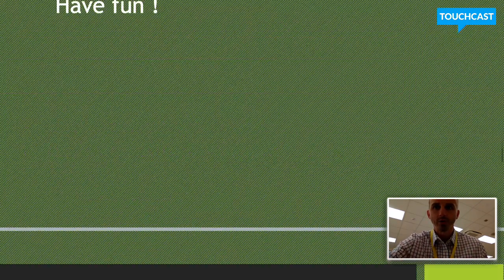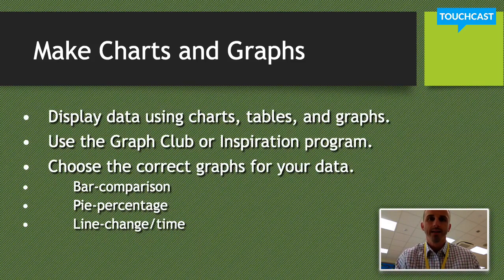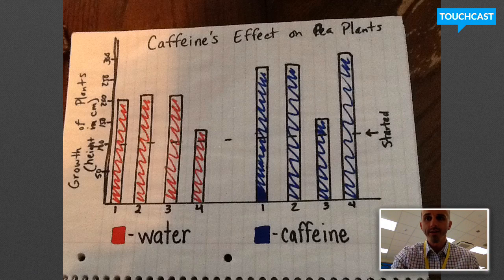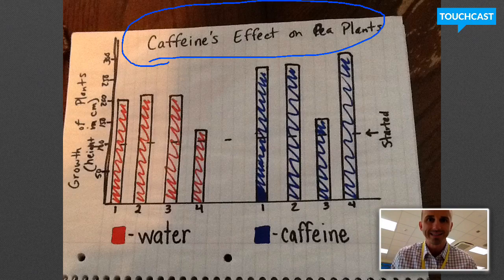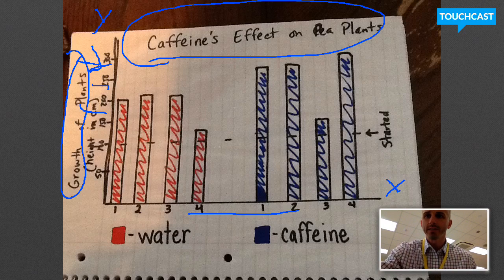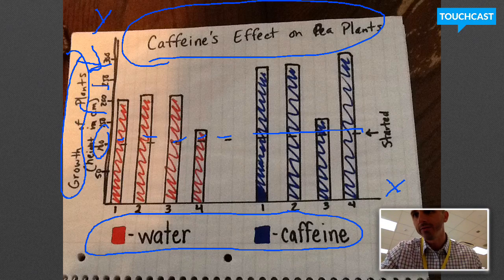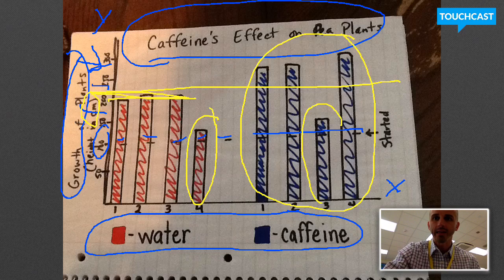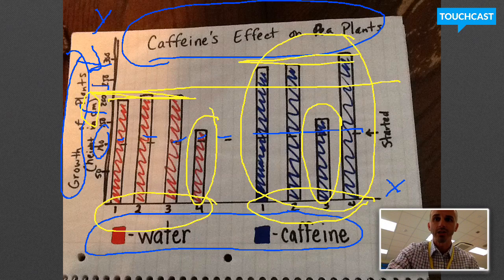Part 7: Charts and Graphs